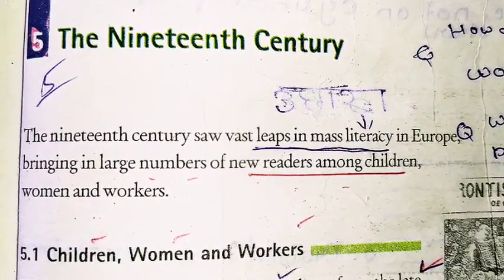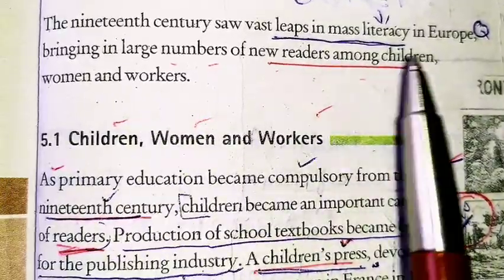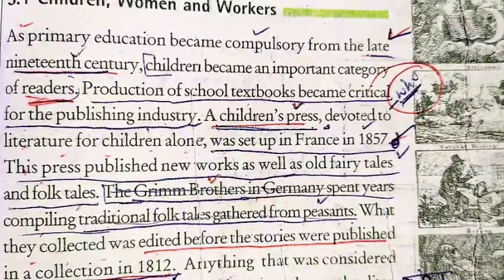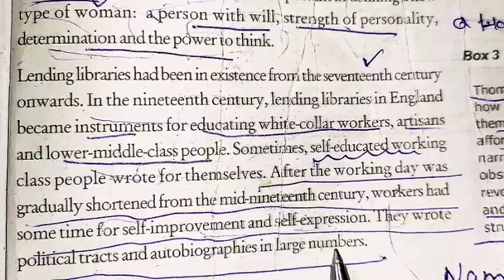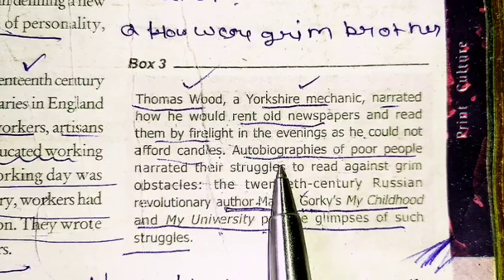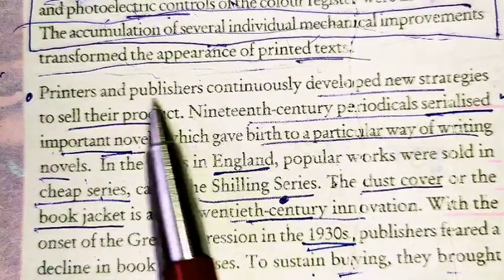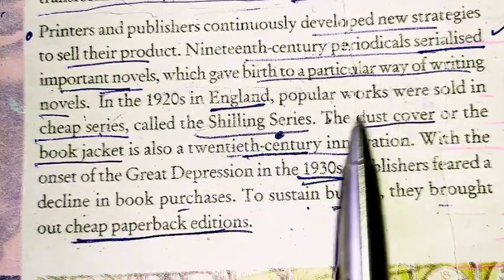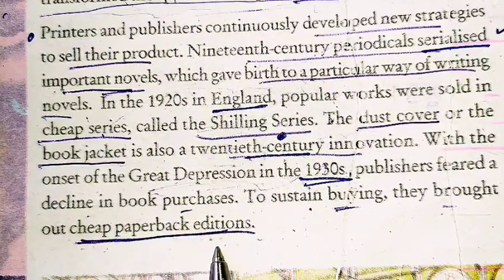Class 10 History Print Culture and Modern World part 5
Social Science videos based on NCERT